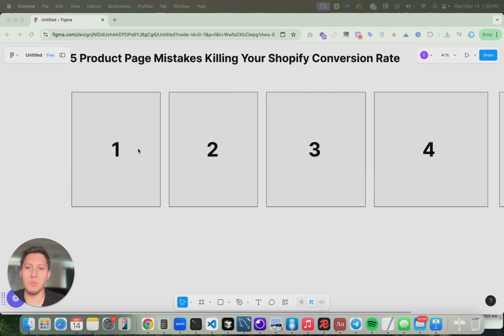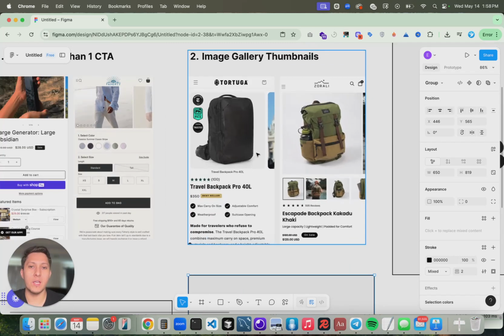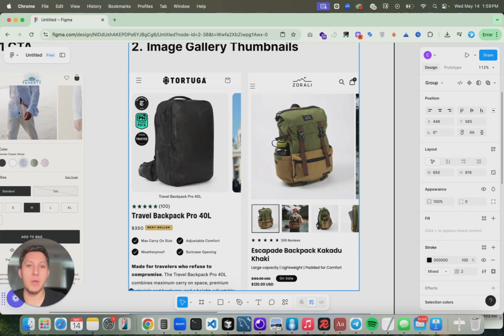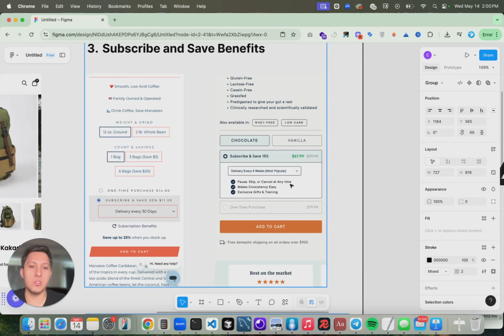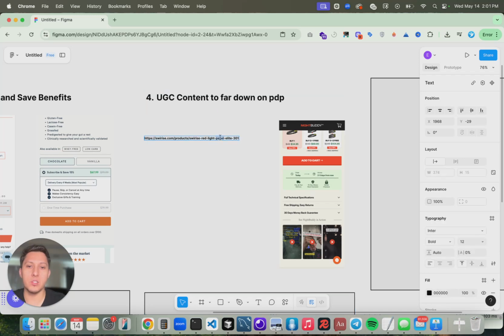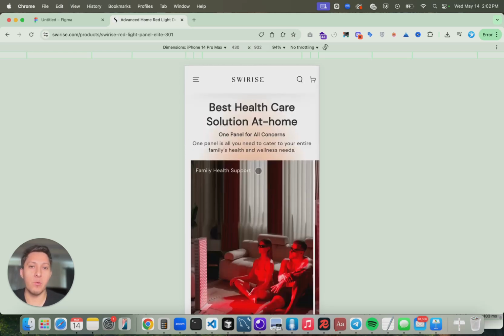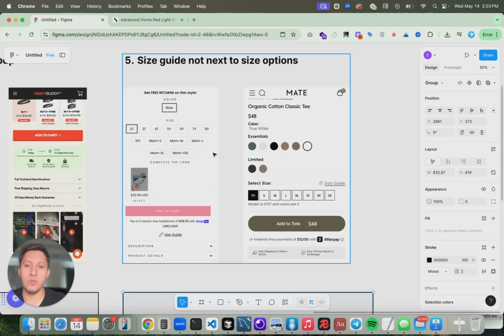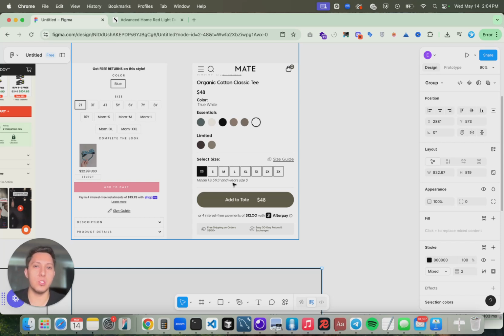5 Product Page Mistakes Hurting Your Shopify Conversion Rate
In this video, I break down the 5 critical product page mistakes costing Shopify stores thousands in lost revenue. After helping hundreds of stores through our A/B testing platform, I'm sharing the exact conversion killers we consistently see and how to fix them.